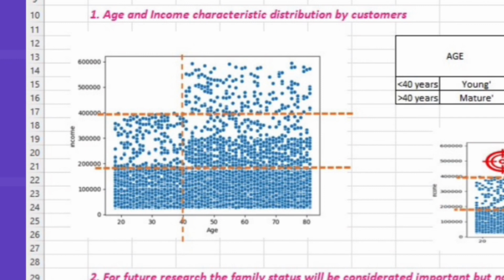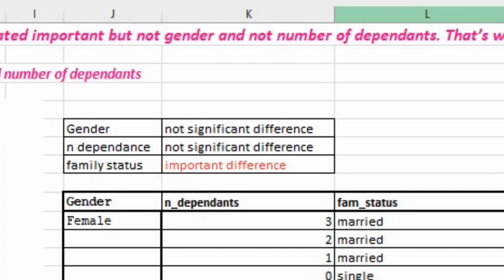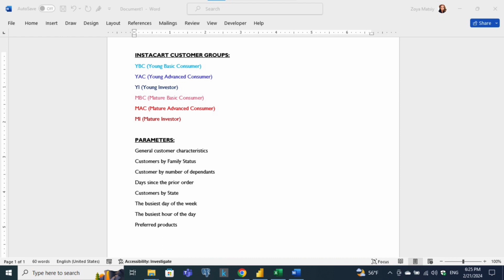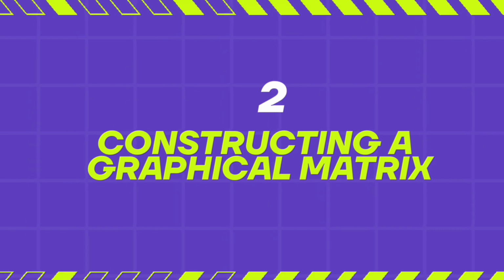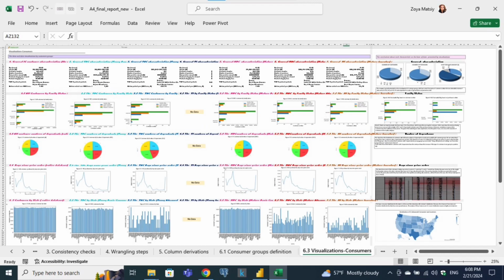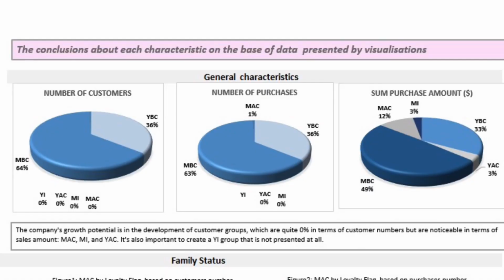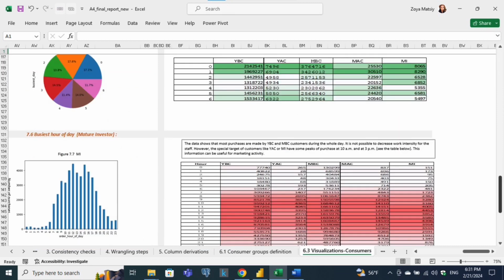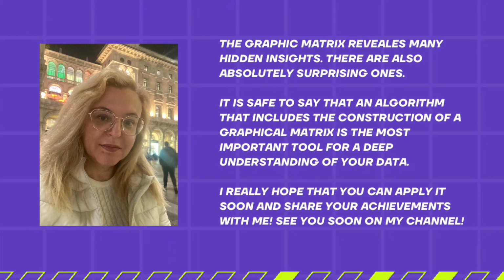Graphical Matrix for large datasets Data Analysis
The graphical matrix algorithm is the most efficient algorithm to find all significant insights in your datasets implemented by me in 2005. The provided example of Data Analysis using the graphical matrix is available in the portfolio on my under name of Instacart Data Analysis, and in the repository on GitHub named aldo Instacart. Hope you enjoy this awesome algorithm.